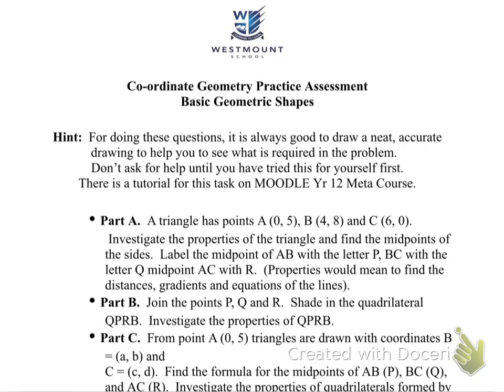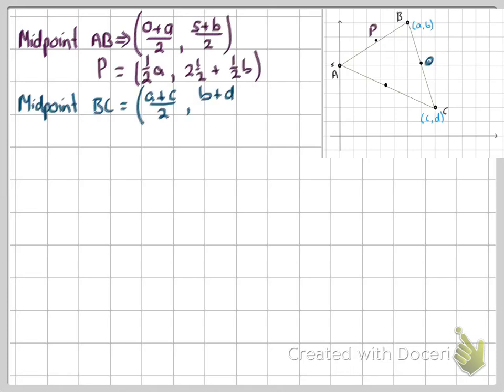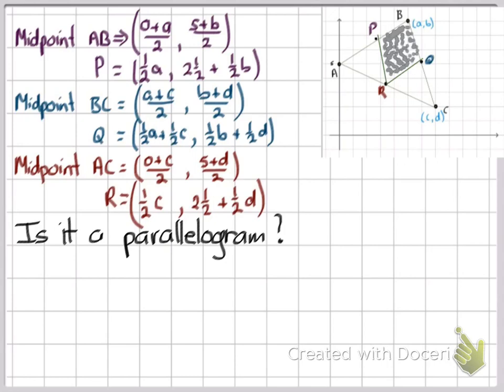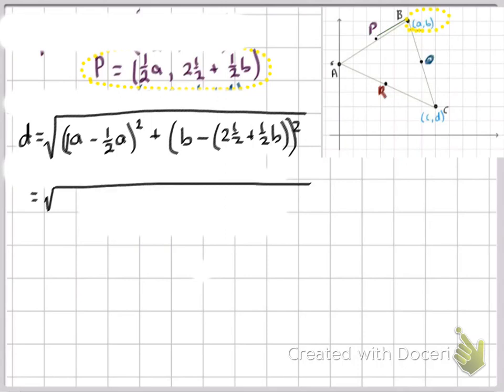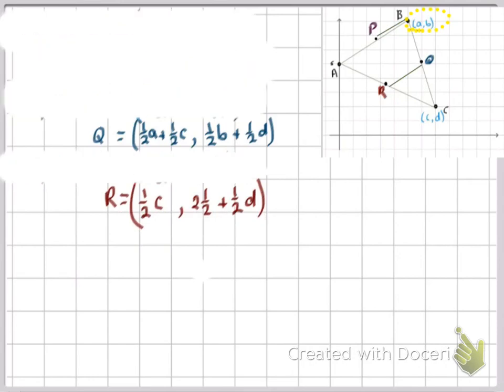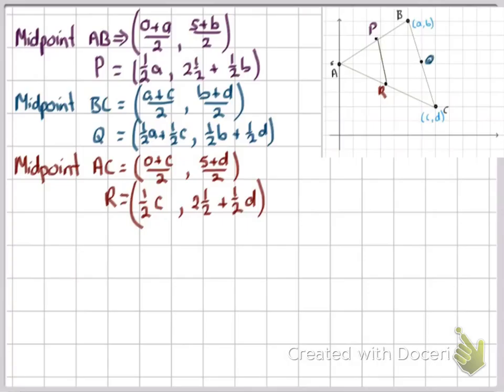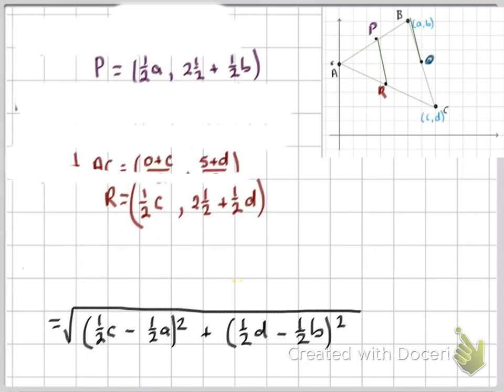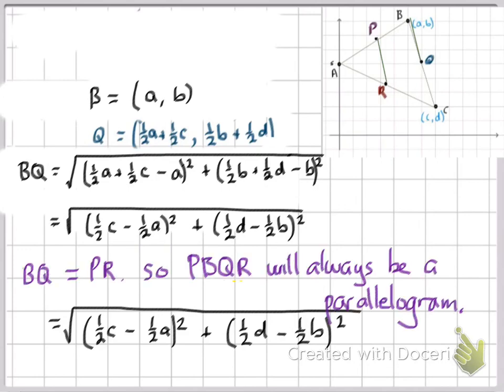MH Triangle Assessement practice Part C Yr 12